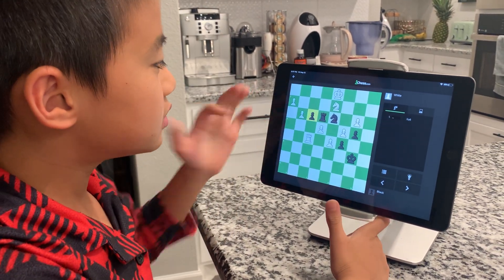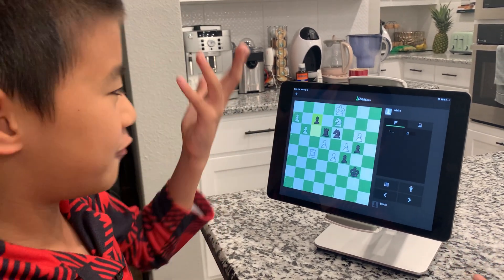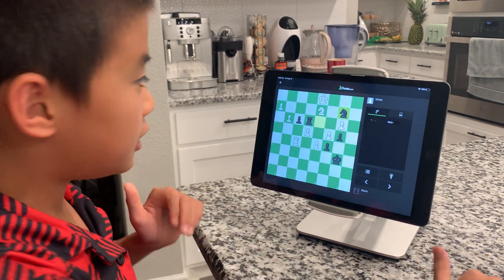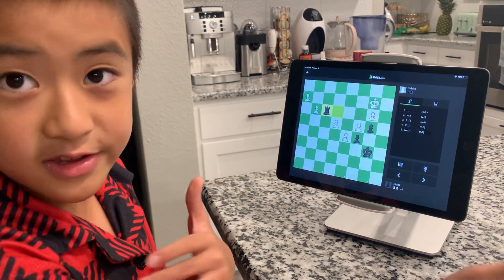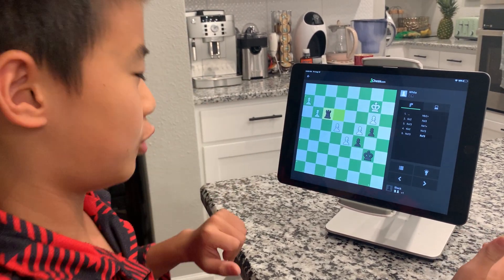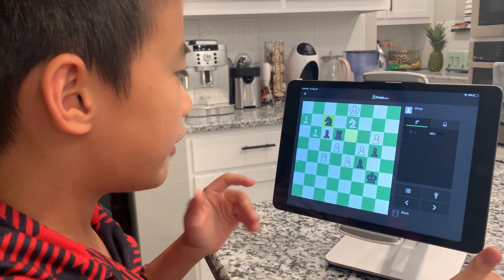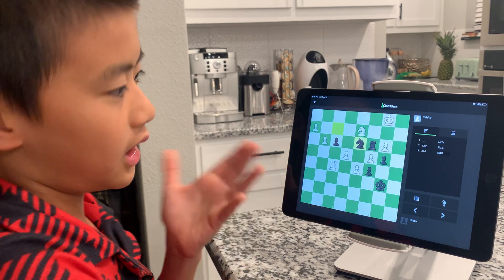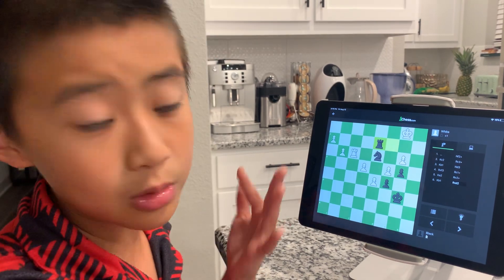Sunday chess time!